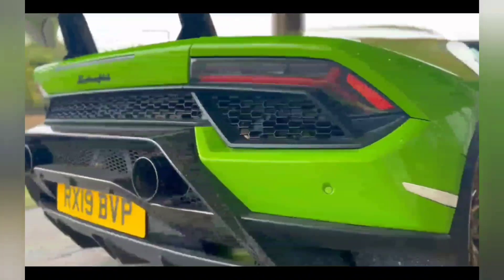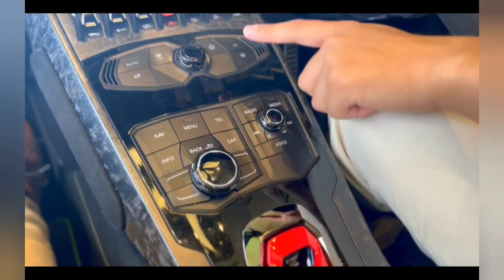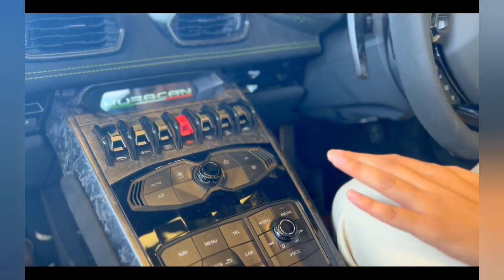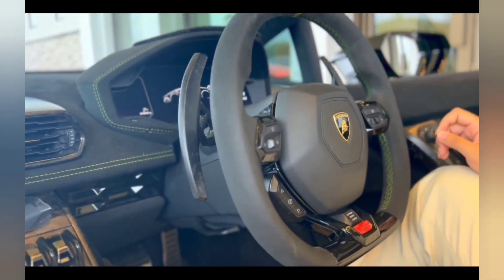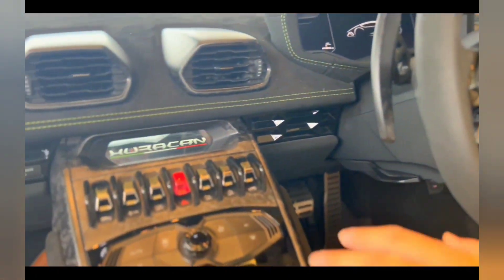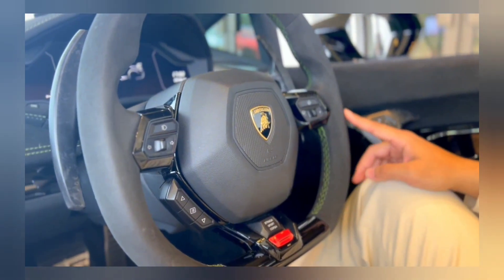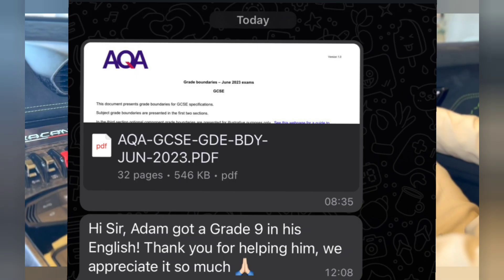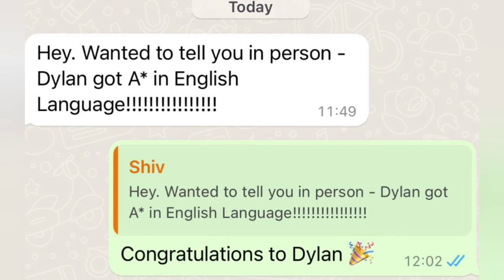Opening GCSE RESULTS LIVE REACTION - HE GOT ALL 9s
Congratulations to all GCSE students. You have worked incredibly well and achieved